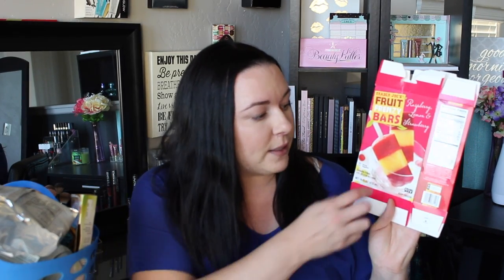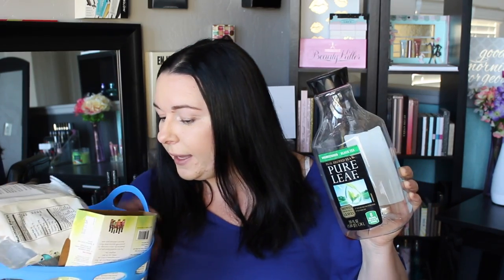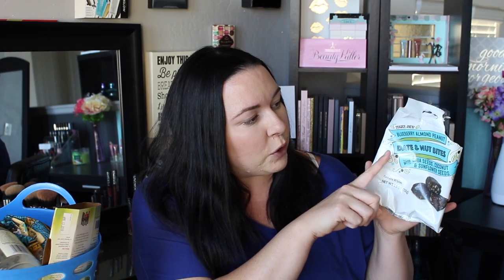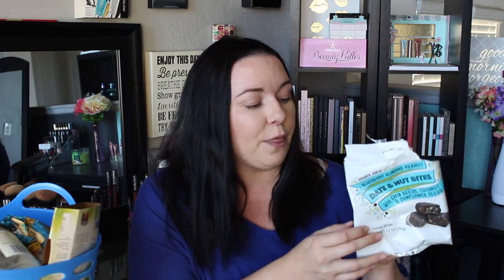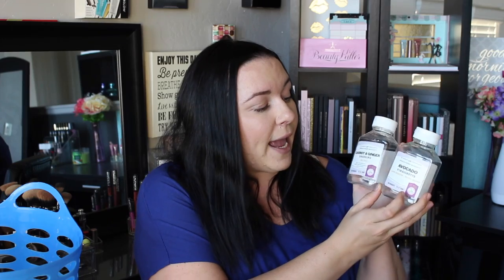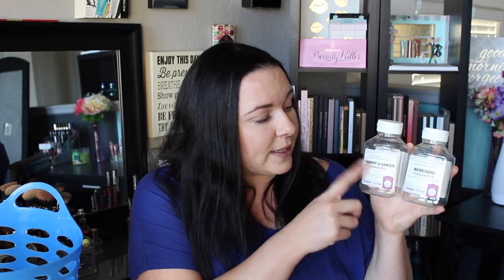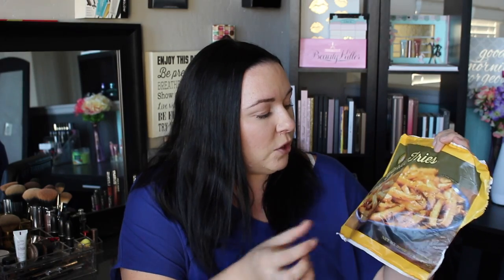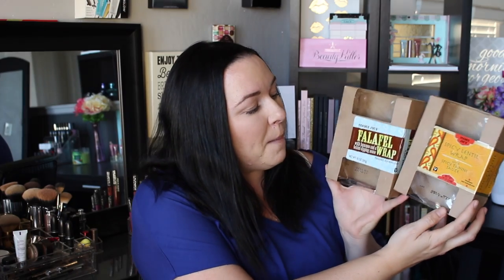Vegan Empties! | #23 | Mini Food Reviews!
✧ Shop Online Using EBATES!! - Get Cash Back!
✧ Erin Condren - Use This Link To Get $10 Off!

Need SCENTSY products?! Contact Marsha Weaver

ENJOY SOME MORE VIDEOS HERE!
Have A Channel Too?!